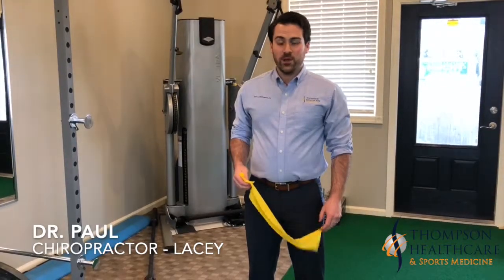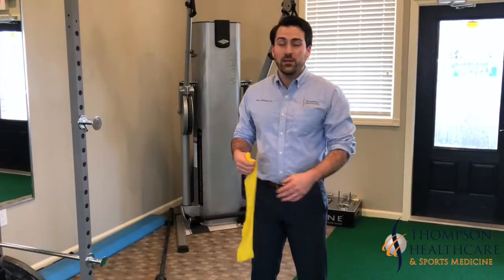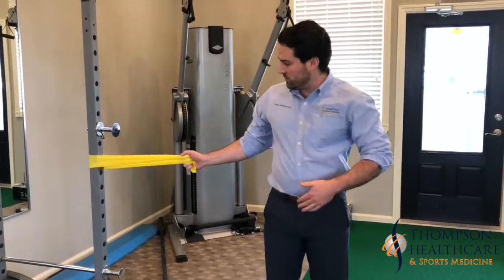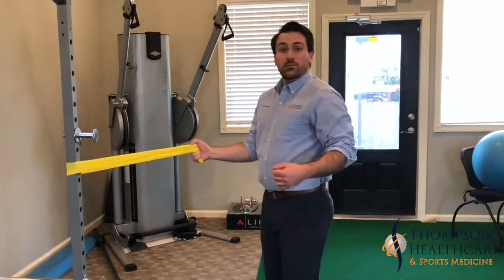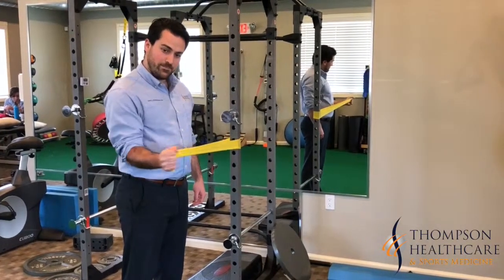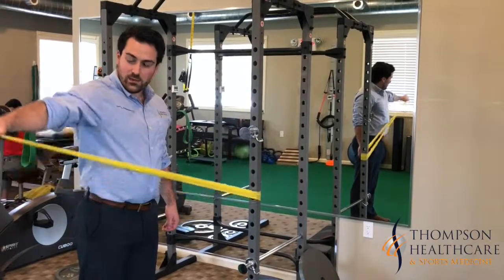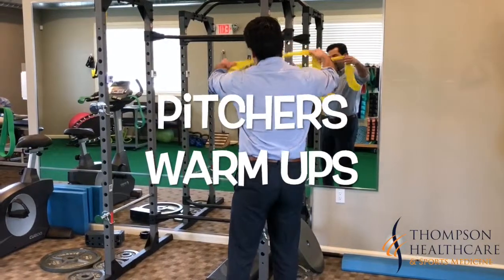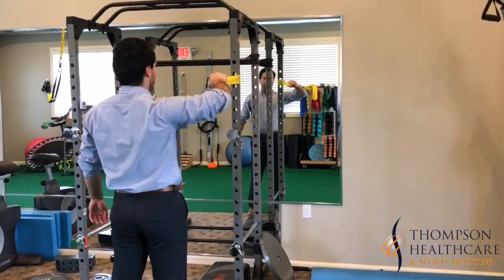Baseball Warm-up Exercises with Dr. Paul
YouTube Wednesday! It’s that season again...BASEBALL SEASON! Here, laceylocation chiropractor Dr. Paul is showing a few simple warm-up exercises anyone of any age can do! He starts by demonstrating rotatorcuffexercises using resistancebands. The rotatorcuff consists of four small muscles and tendons which wrap around the shoulderjoint. In a throwingsport, like baseball, a tremendous amount of strain is placed on these structures. That is why it is important to include rotator cuff exercises as part of a pre-game warm-up routine. By warming up the rotator cuff, and getting the blood flowing to the area, injuries will be less likely to occur during the game. Take a watch! We hope this helps!